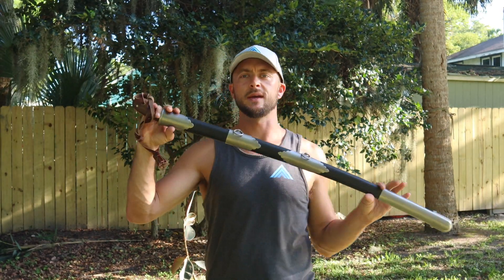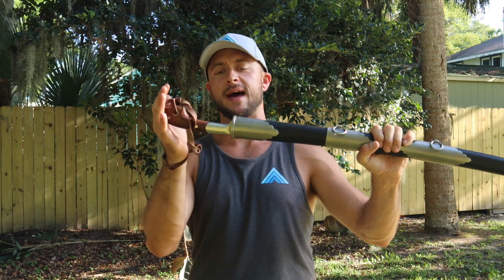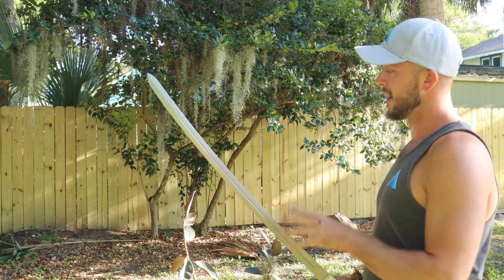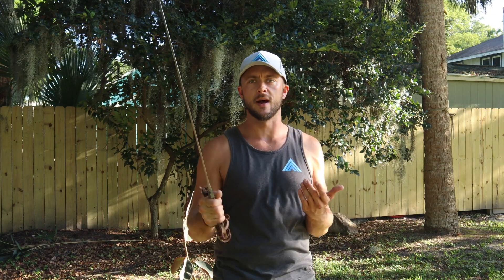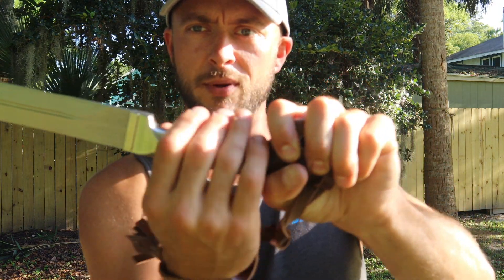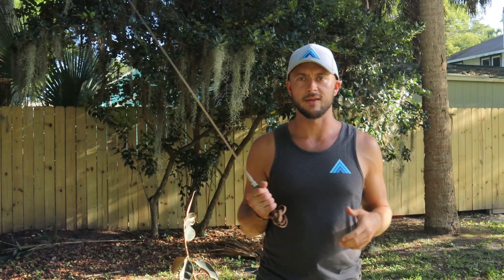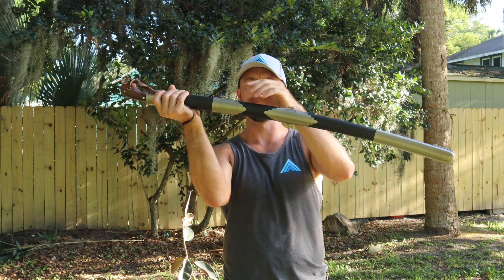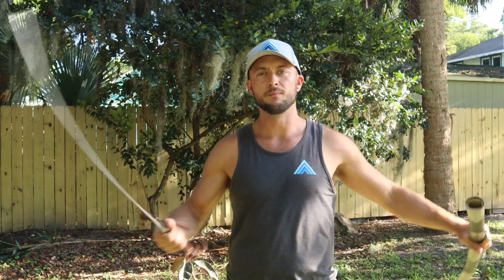Hanwei Civilian Shaska Review | Kult of Athena